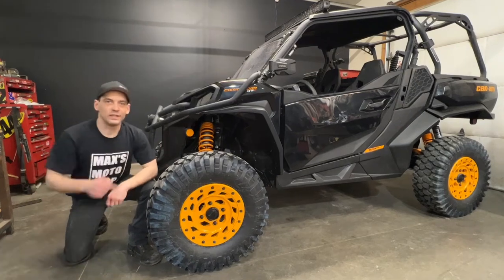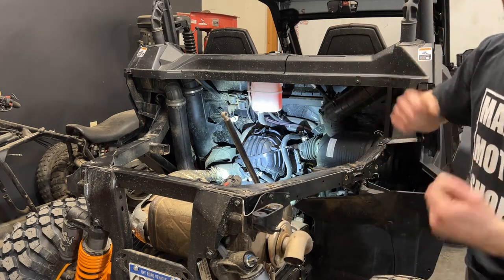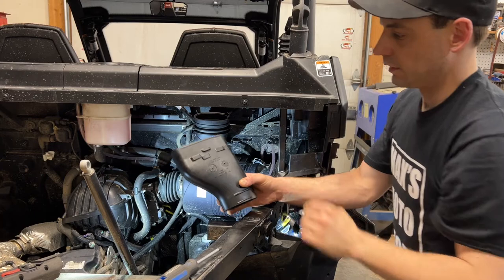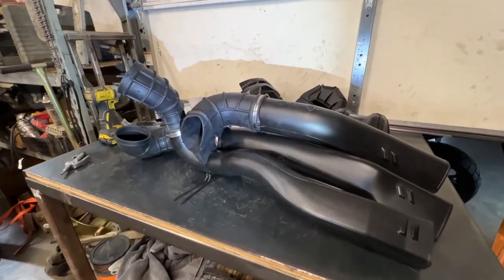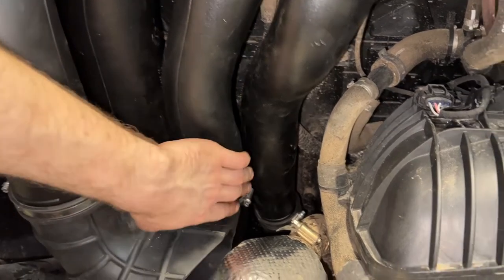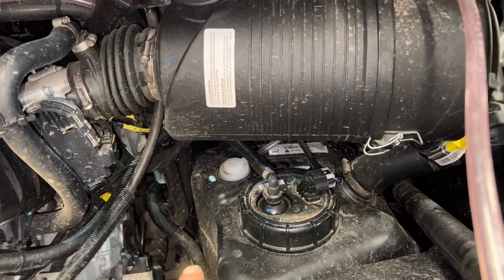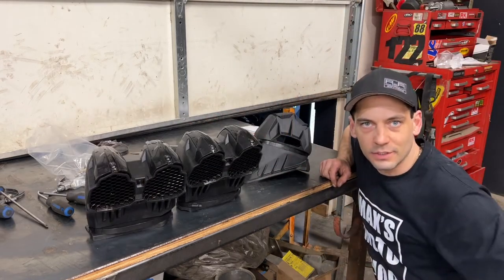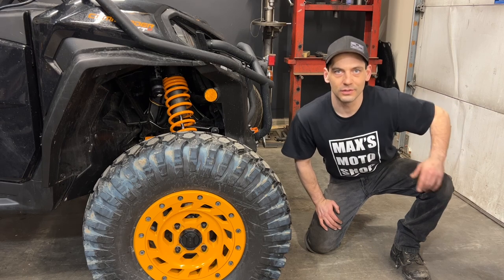Can-Am commander 1000 Snorkel Kit Install Step-By-Step Guide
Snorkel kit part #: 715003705